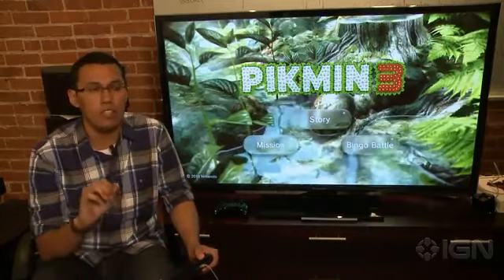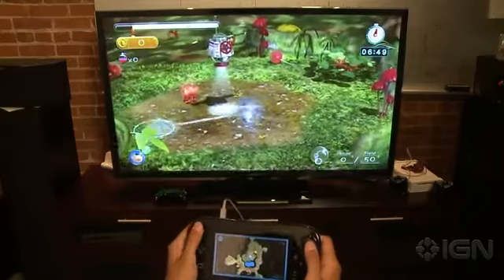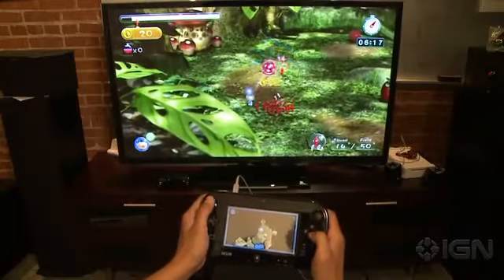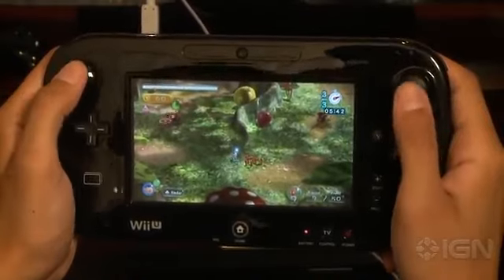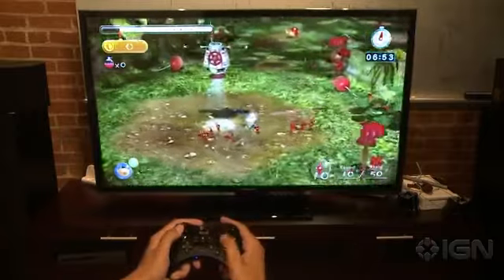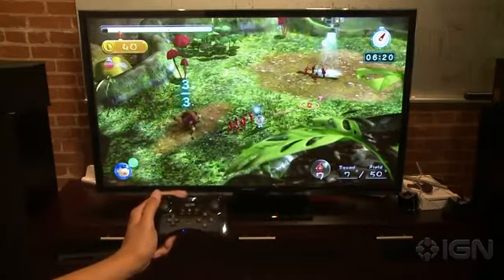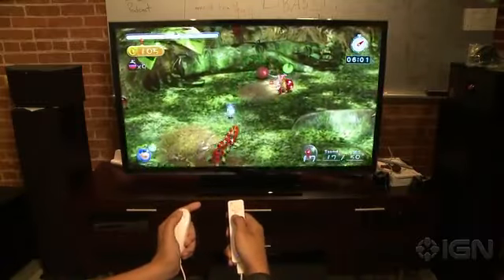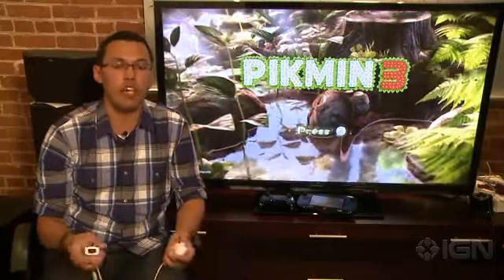The Best Way to Play Pikmin 31731